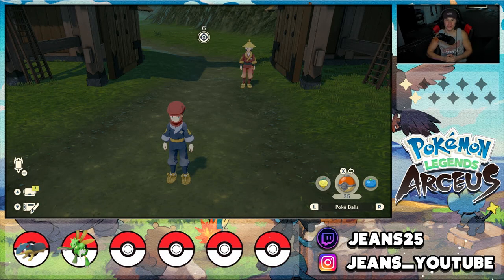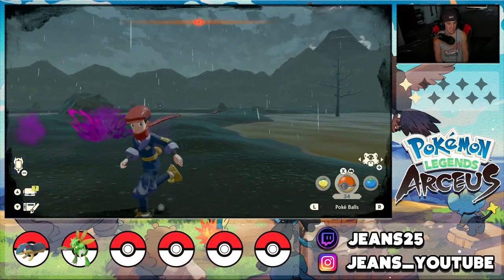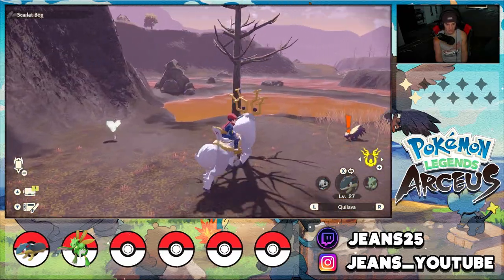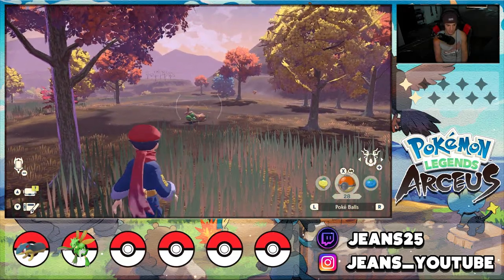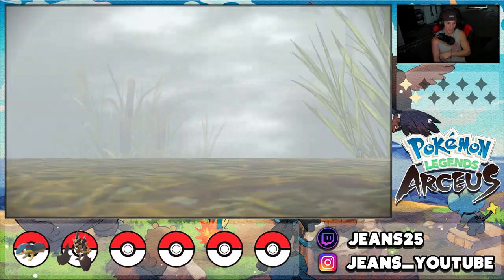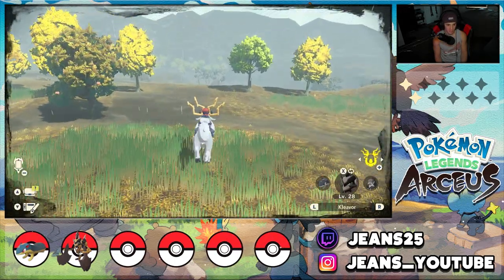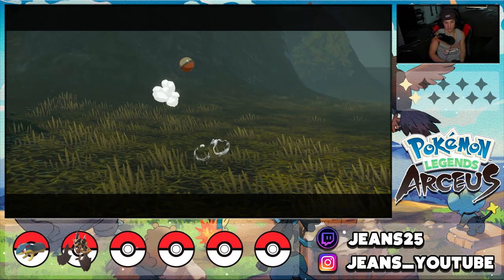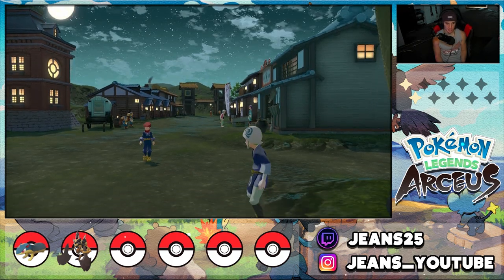Lilligant Battle and Completing the Crimson Mirelands! - Part 5 - Pokémon Legends Arceus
Part 5 for my play through on Pokémon Legends Arceus for the Nintendo Switch!
In This Video:
- Complete The Crimson Mirelands.
- Defeat Our Second Noble Pokémon Lilligant!.

GAME INFO
Name: Pokémon Legends Arceus
Developer: Game Freak
Publisher: The Pokémon Company, Nintendo
Platforms: Nintendo Switch
Release Date: January 28th, 2022